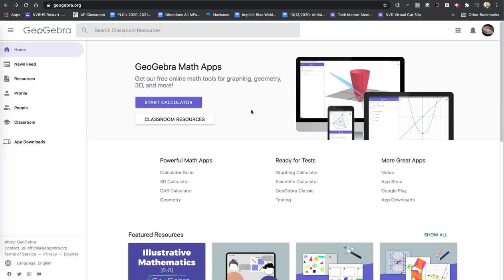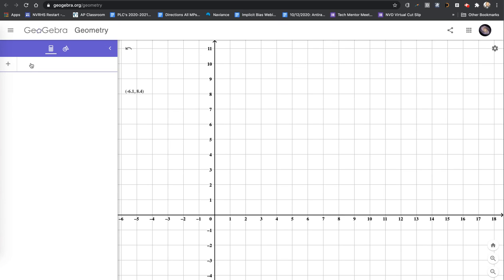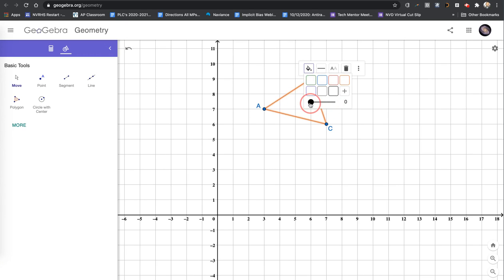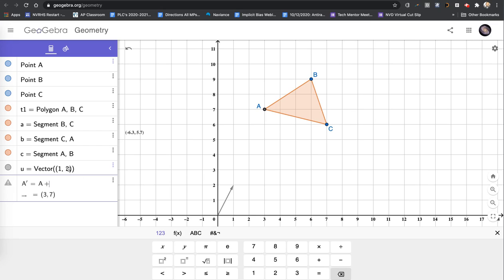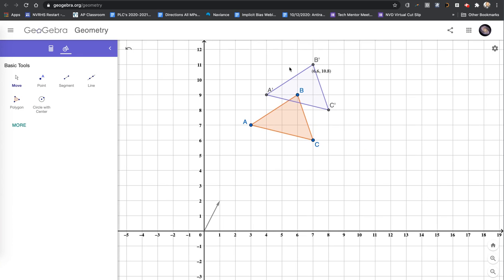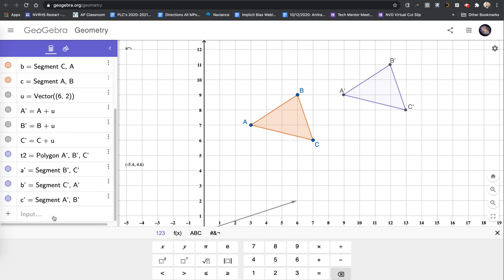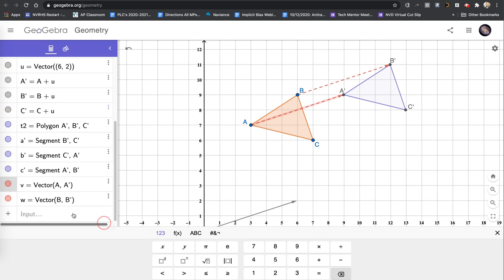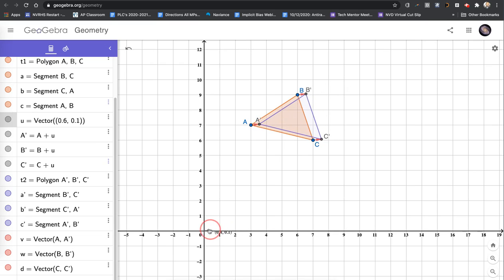Geometric Translations Using Vectors in GeoGebra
Use the GeoGebra web app to plot points, draw a triangle, define a vector, and use the vector to translate the triangle in the coordinate plane.